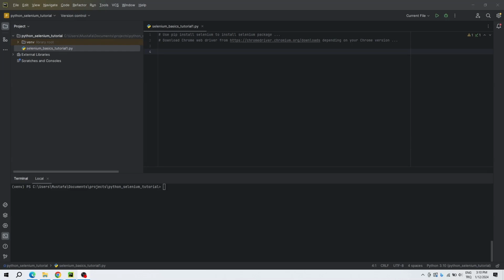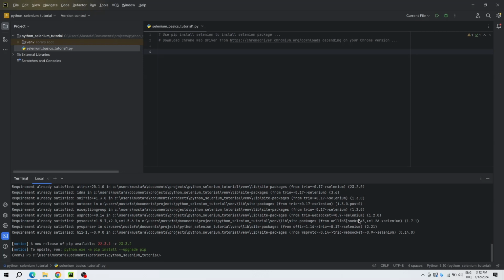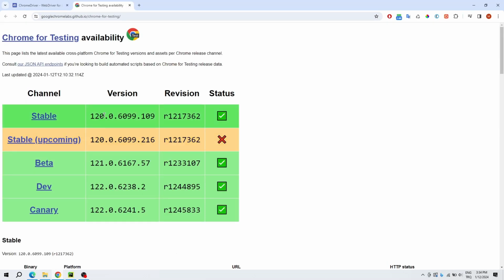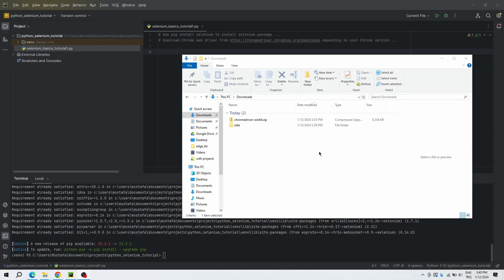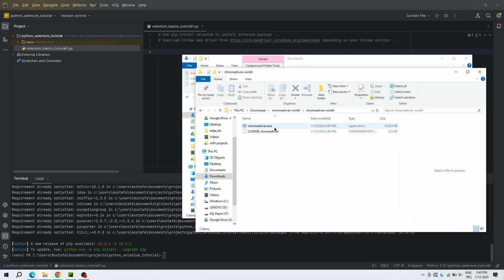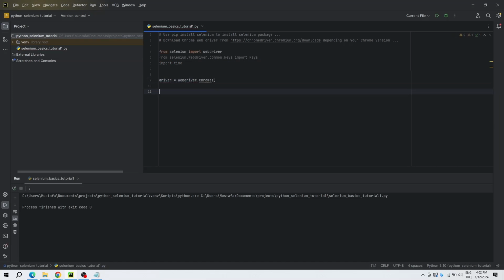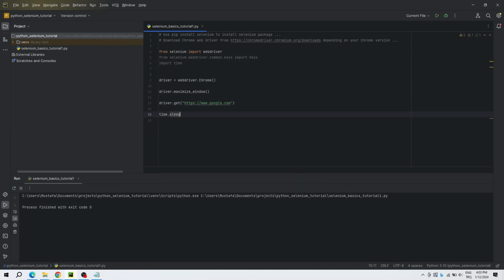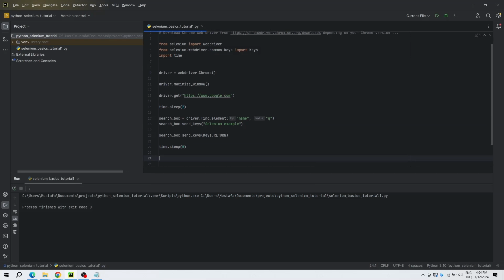Python Selenium Tutorial Part 1 - Python Tutorial For Beginners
Hey everyone! Explore the fundamentals of web automation using Selenium and Python in this beginner-friendly tutorial. In this video, we'll guide you through the process of creating a simple Selenium script that interacts with a web browser. Learn how to open a browser, navigate to a website, and perform basic interactions effortlessly.

🛠️ Code snippets and installation details are provided in the video. Follow along for hands-on experience.

Whether you're a coding enthusiast or just starting with automation, this tutorial will equip you with the essential knowledge to kickstart your journey. Happy coding! 🚀💻